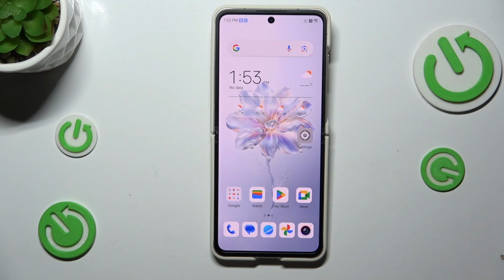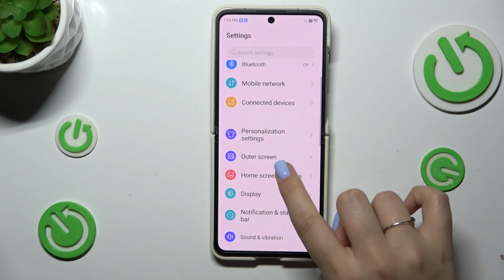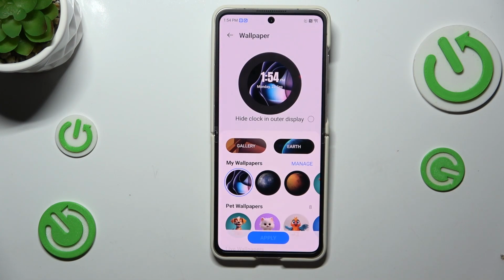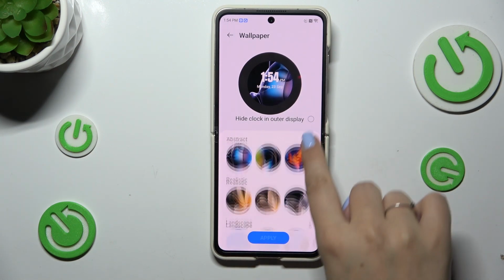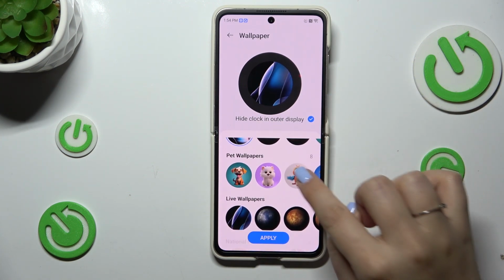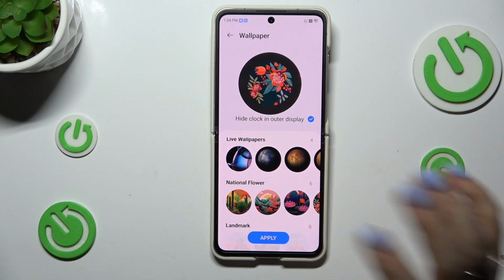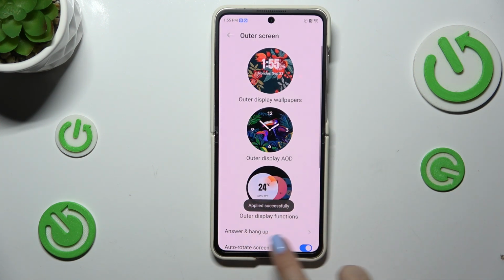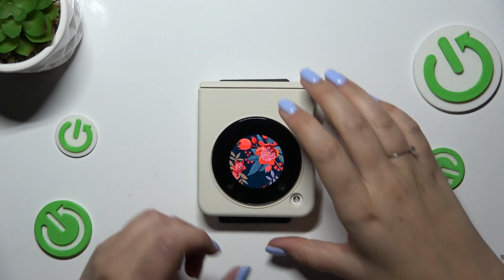How to Change Outer Screen Wallpaper on ZTE Nubia Flip 5G – Small Display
In this video, we will demonstrate to you how to change the outer screen wallpaper on your ZTE Nubia Flip 5G! The outer screen is a small display on the back panel of your device, and now we show you how to customize the wallpaper for it. So check our video to the end and change your device’s external display with your favorite images or default backgrounds and themes.

How to change the outer screen wallpaper on ZTE Nubia Flip 5G? How to customize ZTE Nubia Flip 5G outer display wallpaper? How to use any image for the outer screen wallpaper on ZTE Nubia Flip 5G? How to change the wallpaper on the small ZTE Nubia Flip 5G display? How to choose wallpaper for the round ZTE Nubia Flip 5G display?